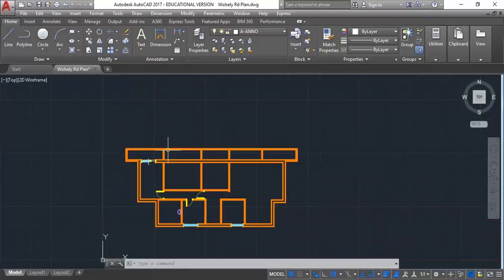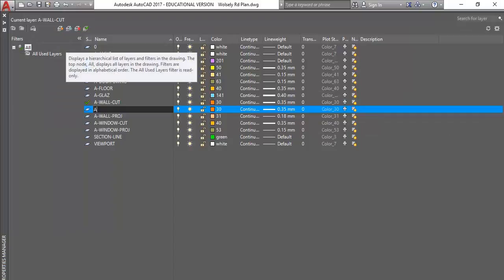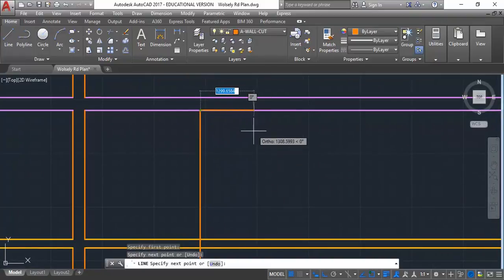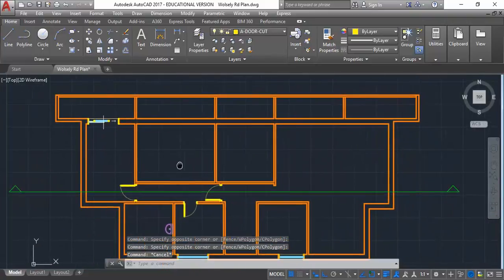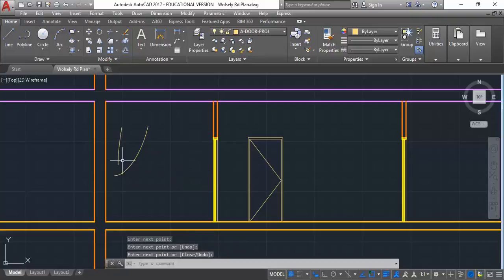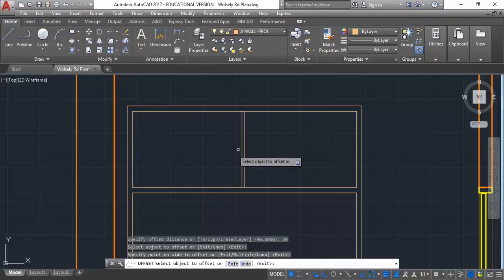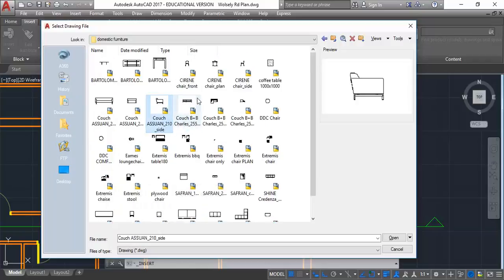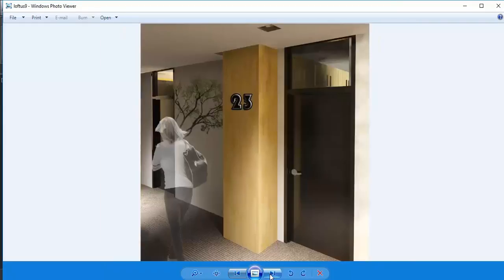Wolsely Rd AutoCAD 06 Section Drawing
AutoCAD showing Wolsely Rd project